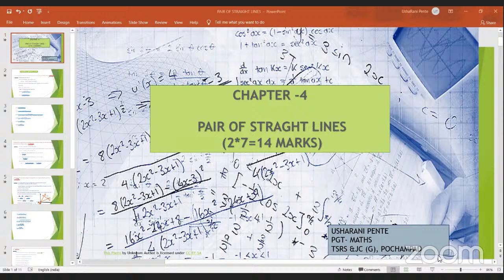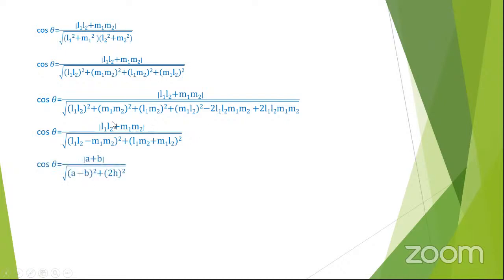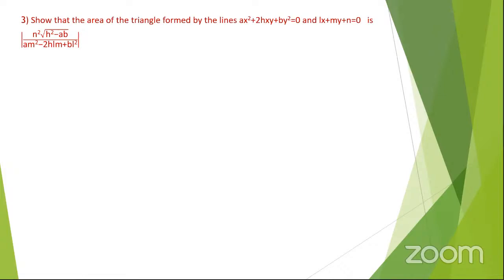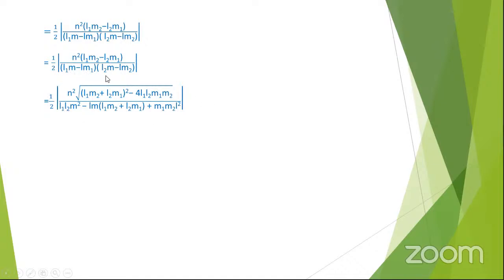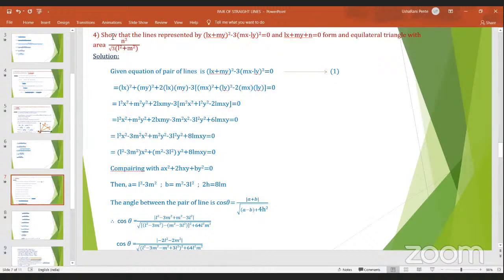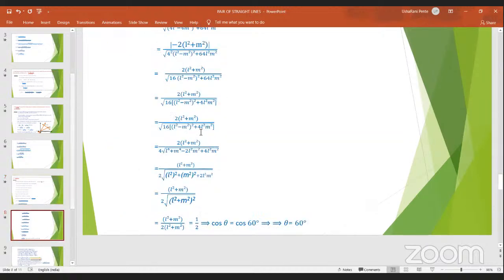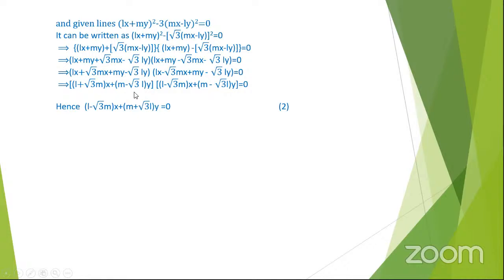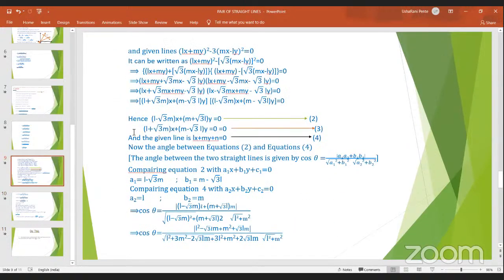Pair of Straight Lines Usha, Pochampad